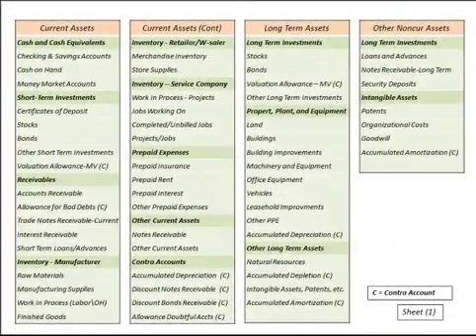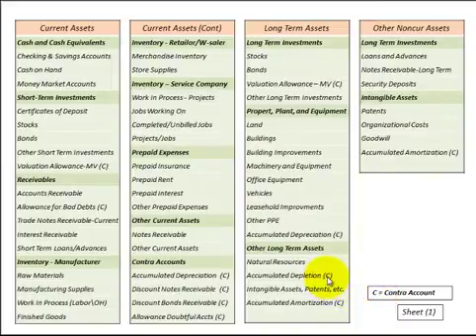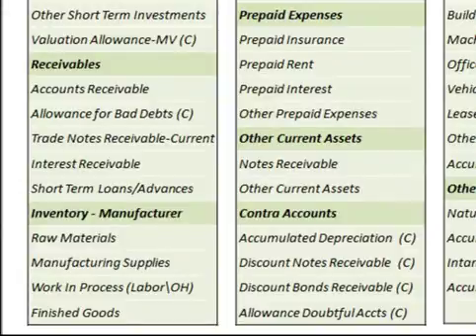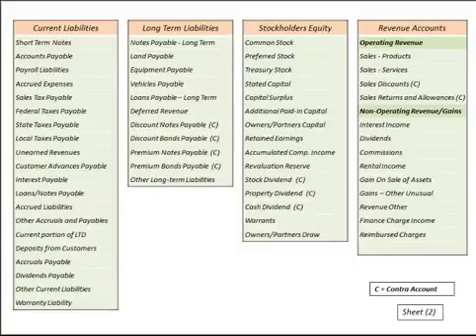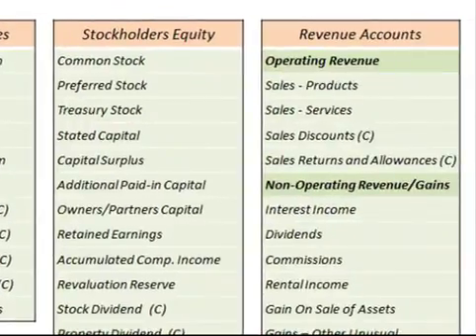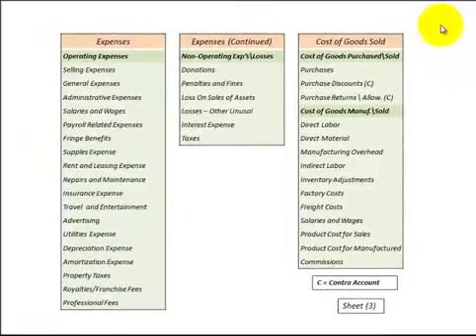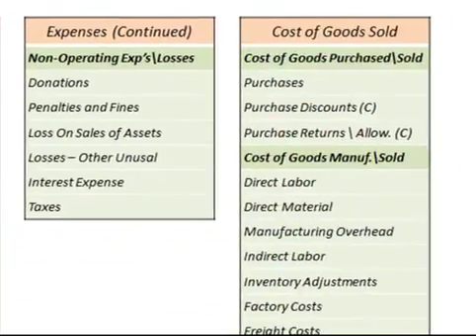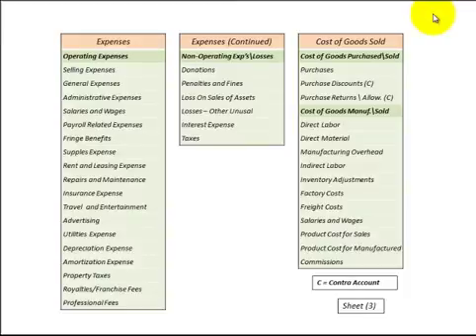Chart Of Accounts Reference List (Used In College Accounting Courses)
Chart of accounts reference list for balance sheet and income statement, what is included for each account type (assets, liabilities, shareholders equity, net income) accounting reference for college accounting courses, list of accounts used for most college accounting courses, a student should have a listing like this one as a reference to understand what account is included in (assets, liabilities, stockholders equity, net income) when doing text book problems, listed by main account classification with sub accounts listed under each category (current assets, long term assets, current liabilities, long term liabilities, stockholders equity, revenue, expense, cost of goods sold), explained by Allen Mursau